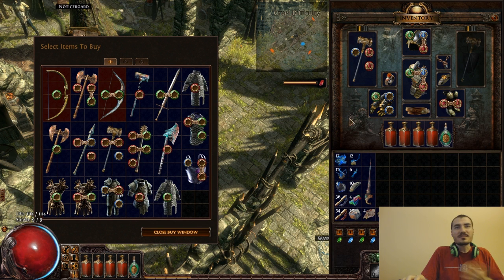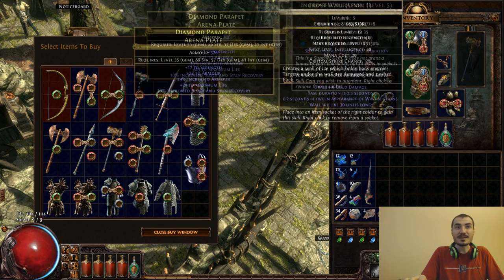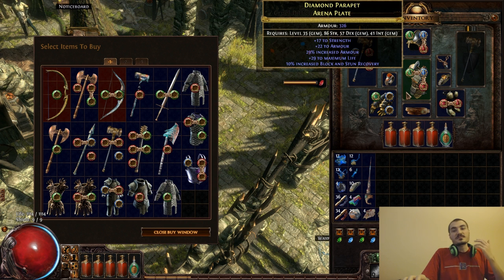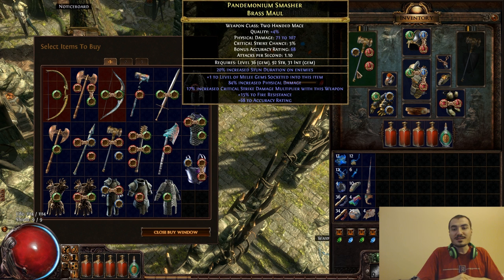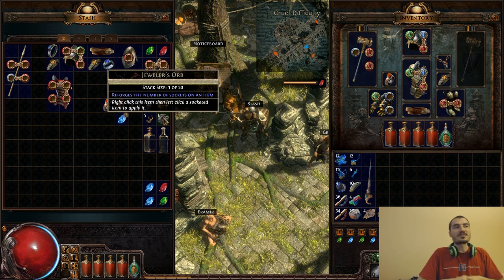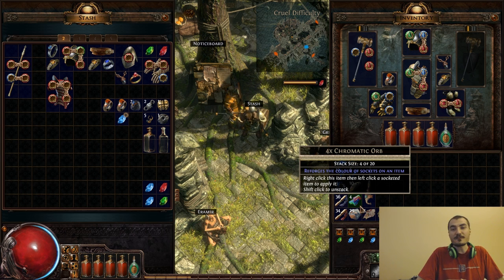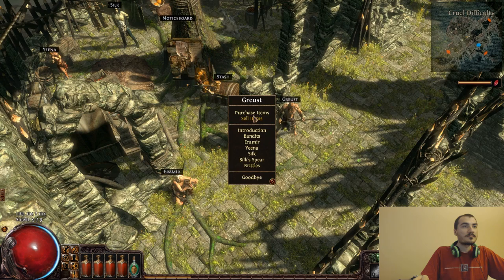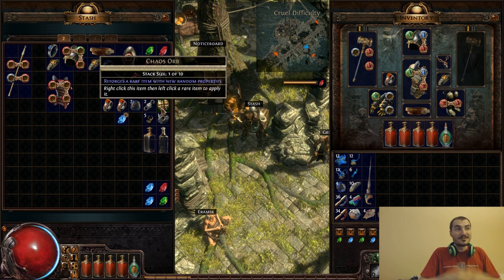[Diablo 3] [Path of Exile] D3 vs PoE Item Progression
I thought the idea behind item progression in Path of Exile was incredible. Hopefully you guys see its significance.